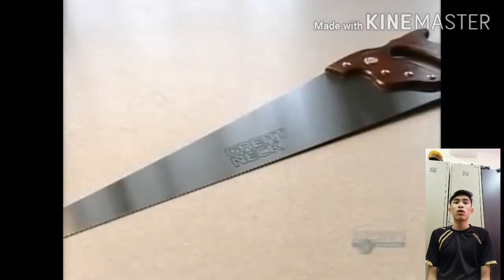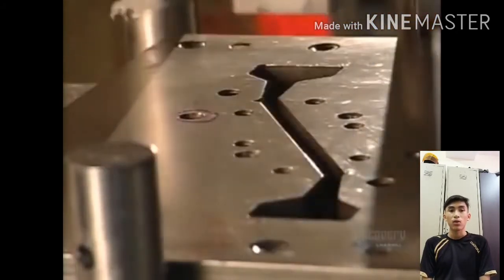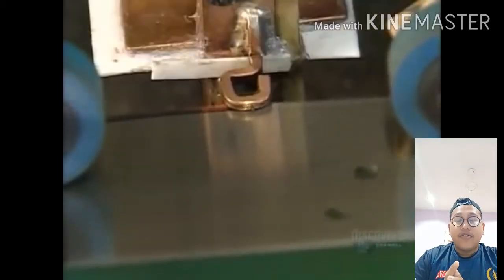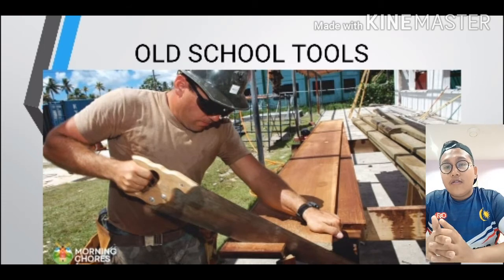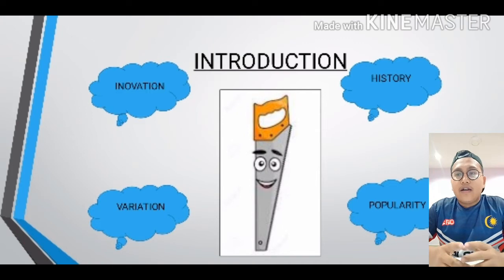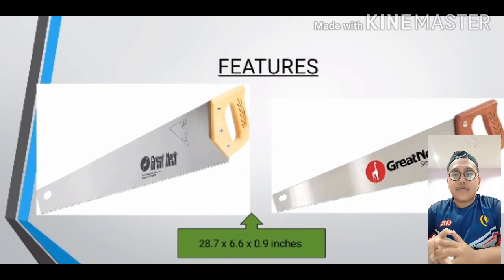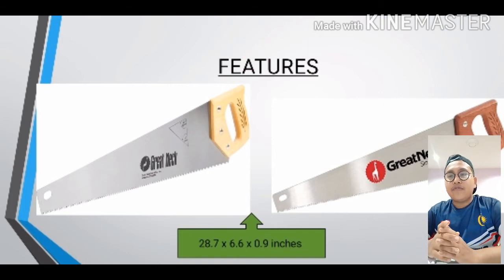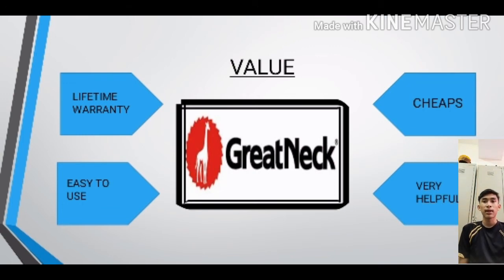GreatNeck Handsaw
Tools